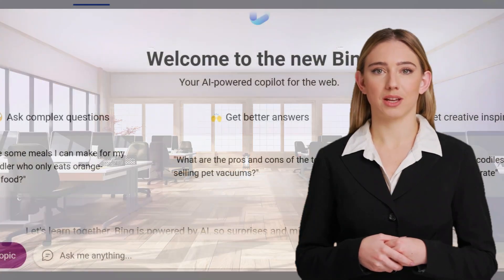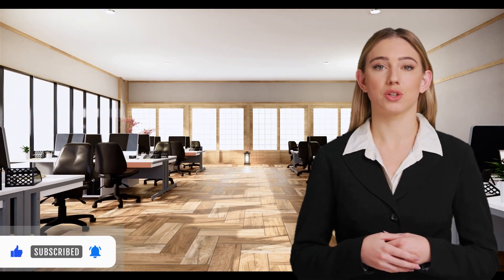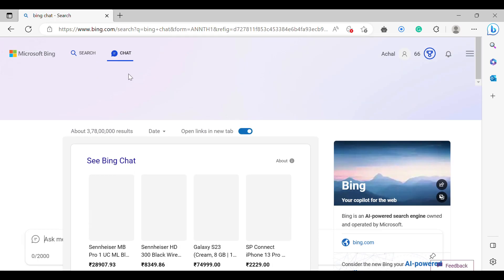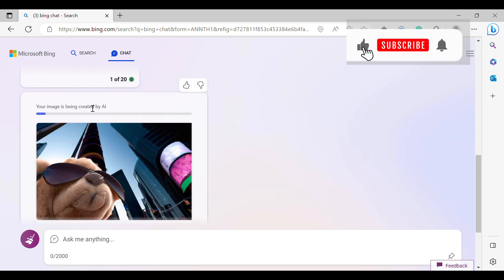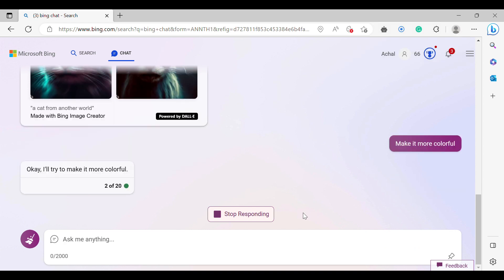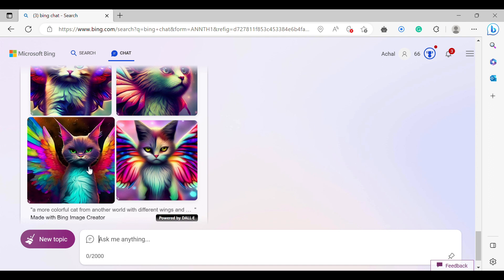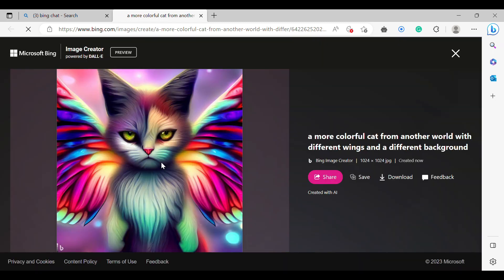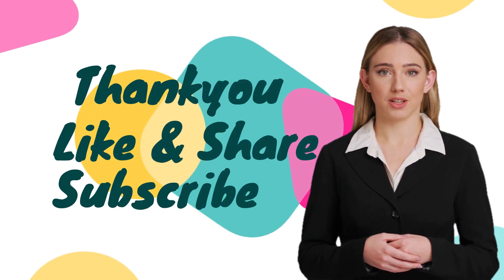Microsoft Bing Chat -100% Free image generator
100% FREE AI Art Generator
In this video, we'll be exploring the amazing new AI art generator from Microsoft Bing AI tools which are 100% free. With this tool, you can easily create stunning, one-of-a-kind pieces of art using the power of artificial intelligence. We'll show you how to use the AI art generator step-by-step.  Whether you're a professional artist or just looking to explore your creative side, this video is a must-watch for anyone interested in the intersection of art and technology. So, let's dive into the world of Microsoft Bing AI tools' free AI art generator!